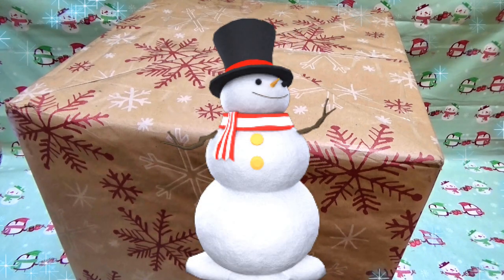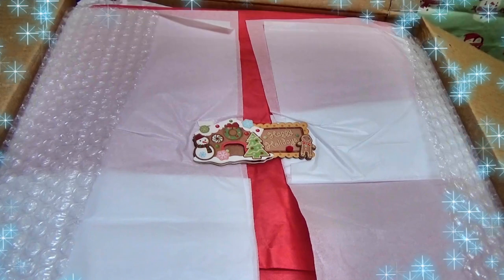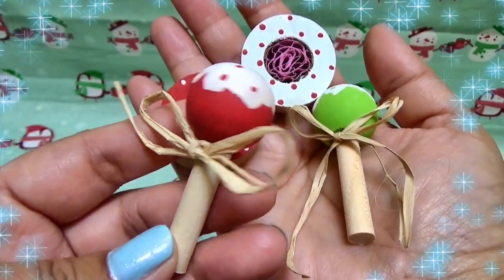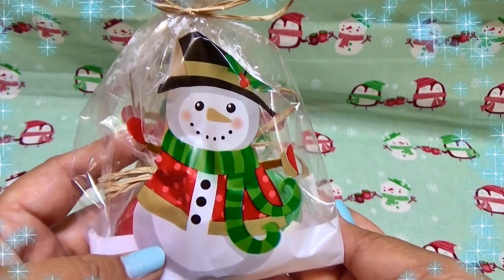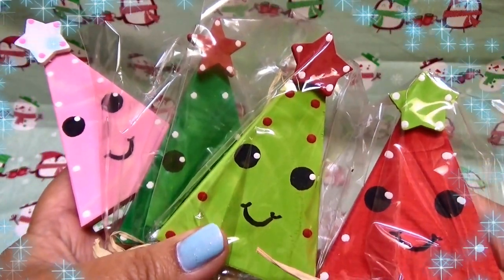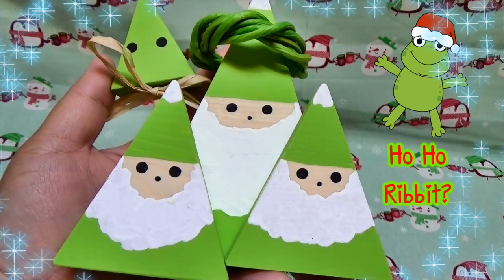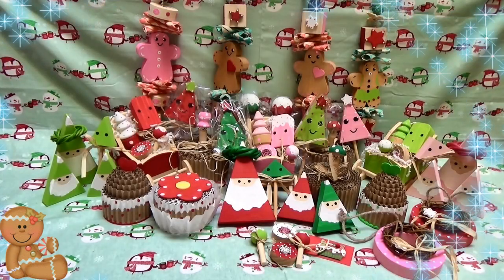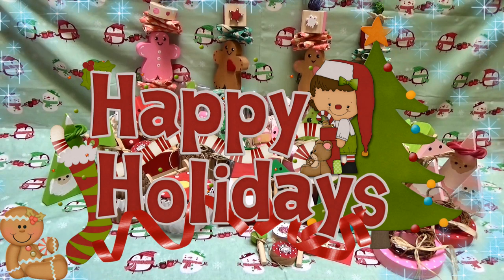Playtime Little Critter Creations Christmas 2015 Haul (Guinea Pig / Hamster)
It's never too early to post a holiday haul in my opinion!  he he he.  Planning for the fuzzbabies' Christmas cages and presents, so here's the first of our hauls!  This one is from one of our all-time favorite companies of course, PLCC!  Her 2015 holiday product line is absolutely adorable, so we couldn't resist!  Hope you enjoy!